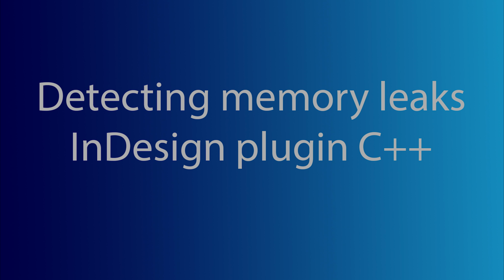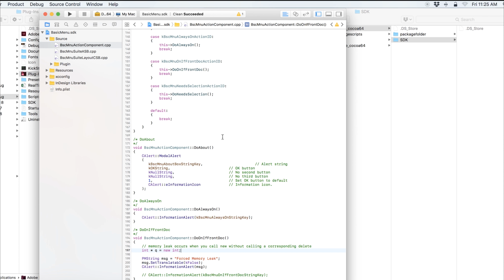How To: Debugging Memory Leaks in InDesign Plugin on Mac with Xcode Instrument - C++